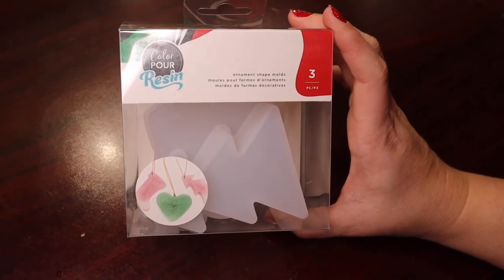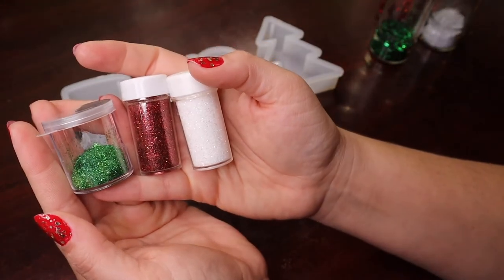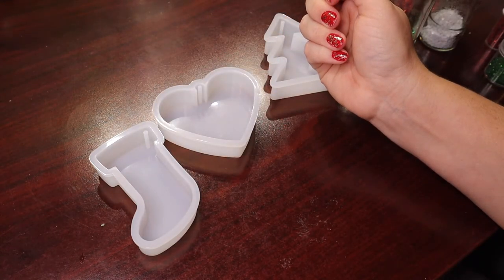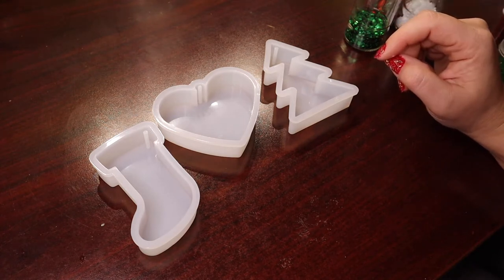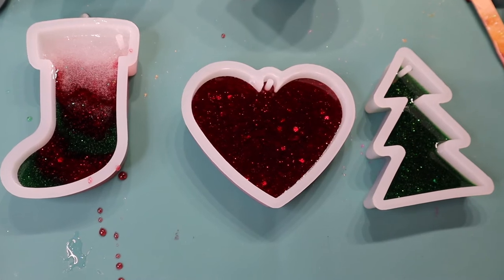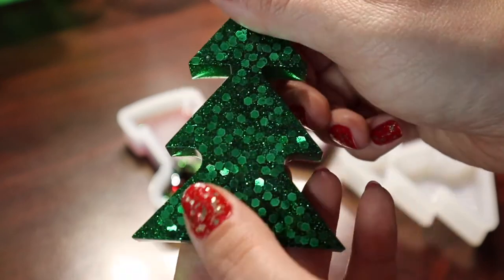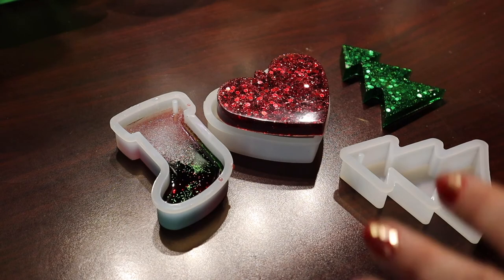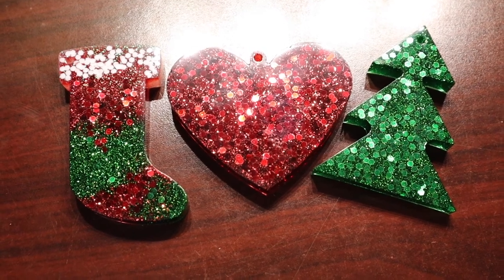Glittery Resin Holiday Ornaments - Stocking, Heart, and Tree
I found some ornament molds at my local Joann Crafts store and decided to make some ornaments for my household's Christmas tree. I used a variety of glitter in red, green and white and some coordinating alcohol ink to color the resin. I'm really happy with how these turned out. Enjoy the video!